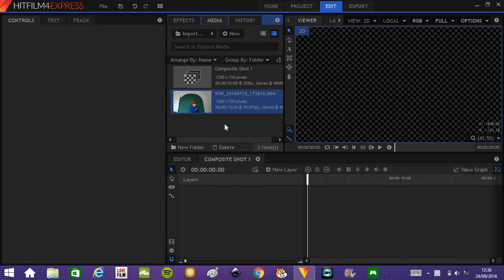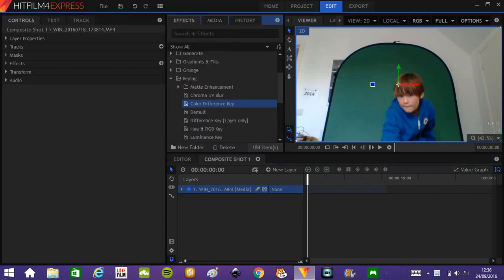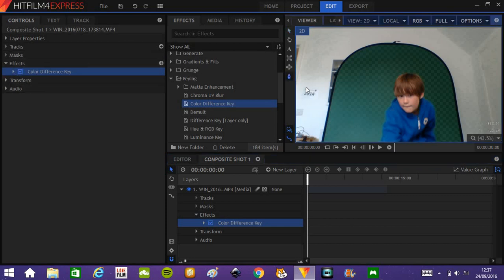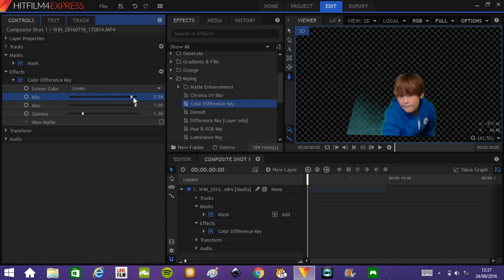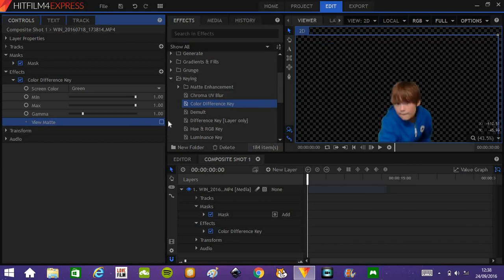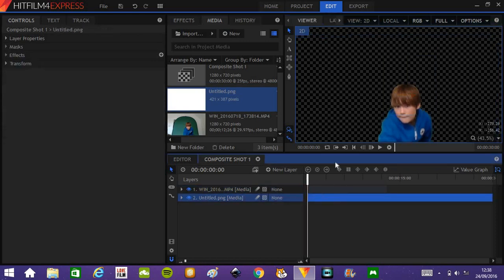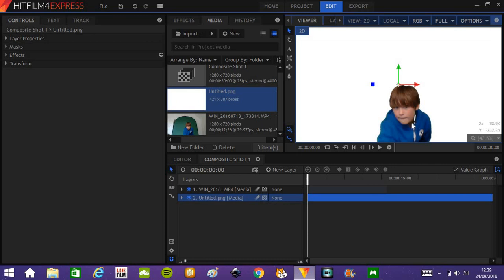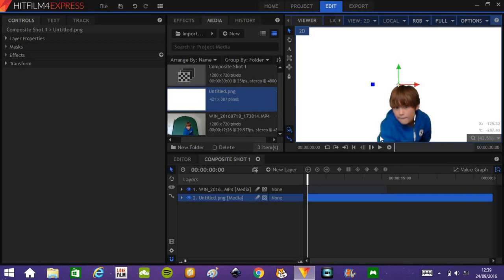how to use the chroma key in HitFilm 4 express